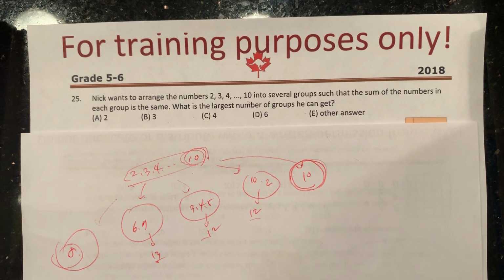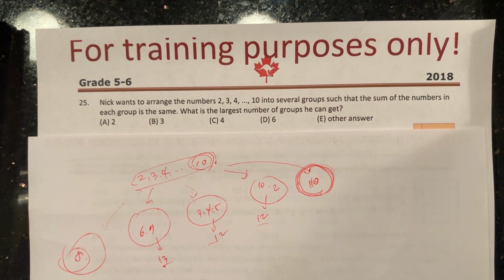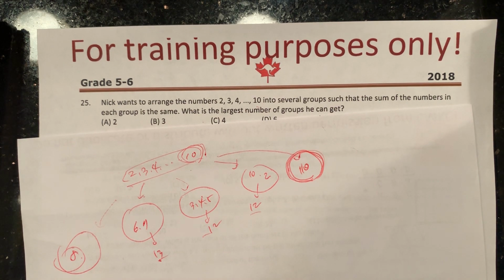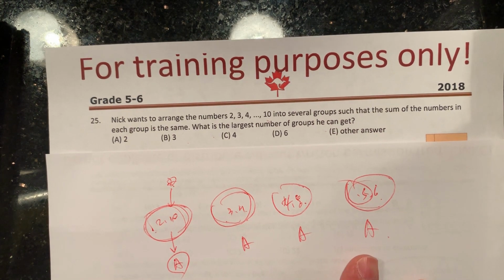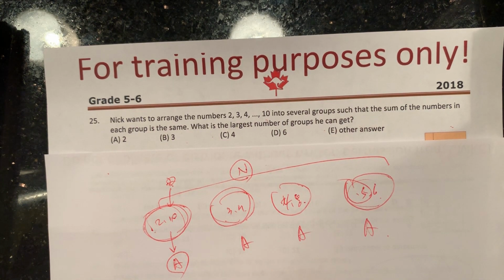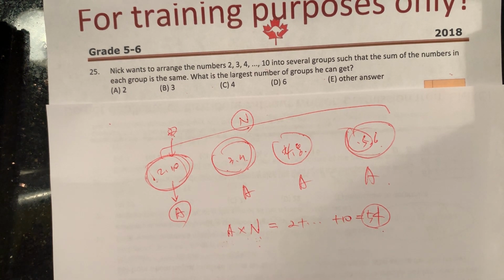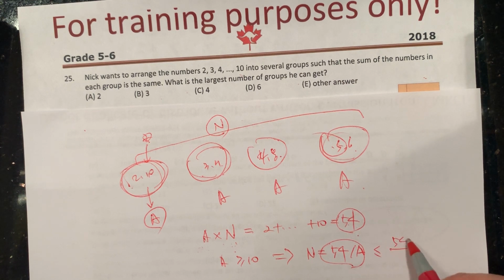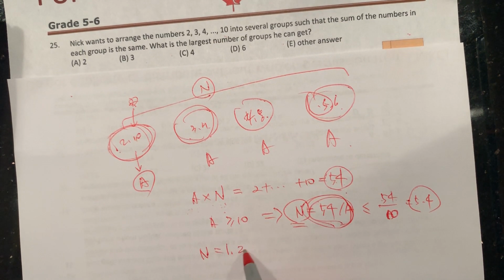Math Kangaroo Problem 25 Grade 5-6 2018 - Part 1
FUN MATH Teacher solves problem 25 of Math Kangaroo Contest 2018 for Grade 5-6 - Part 1